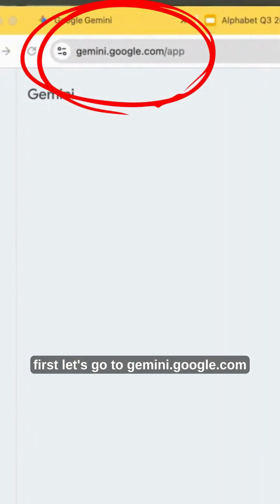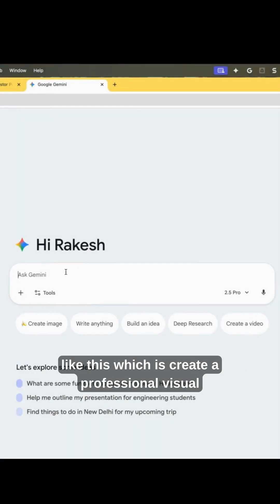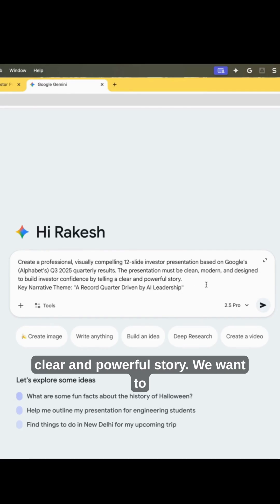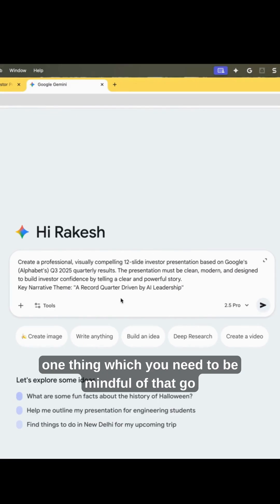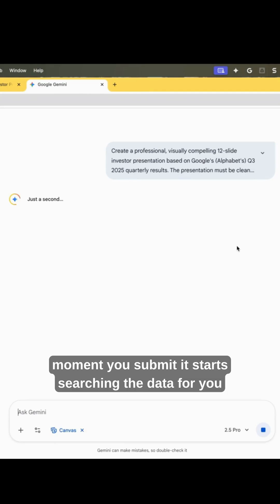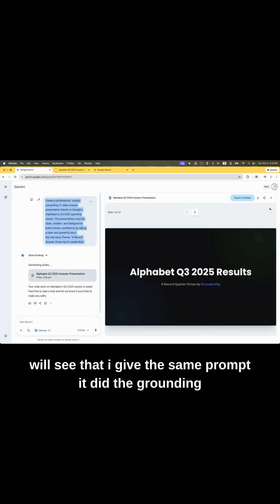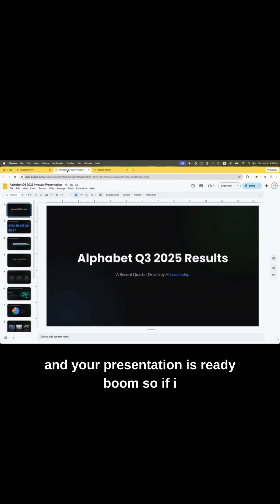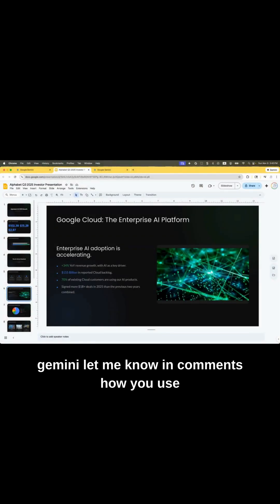Create Pro Presentations in Seconds with Google Gemini! 🤯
Stop spending hours on presentations! In this video, I show you how to use Google Gemini's Canvas feature to turn complex data or a simple prompt into a stunning Google Slides deck in seconds. Boost your efficiency and let ai do the heavy lifting.